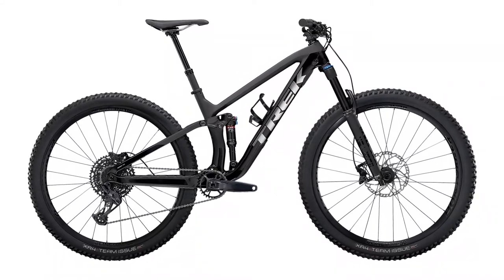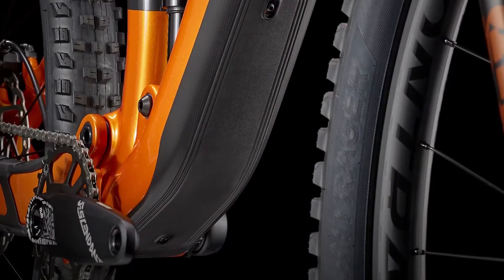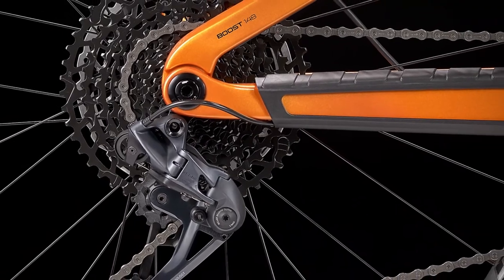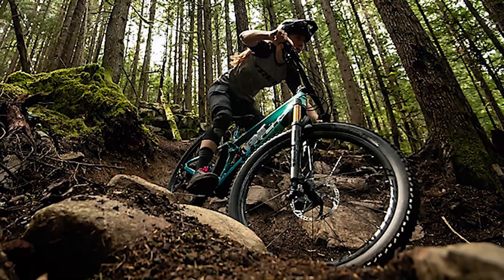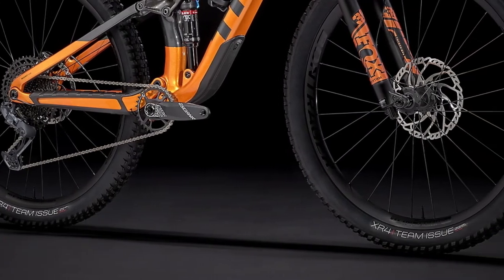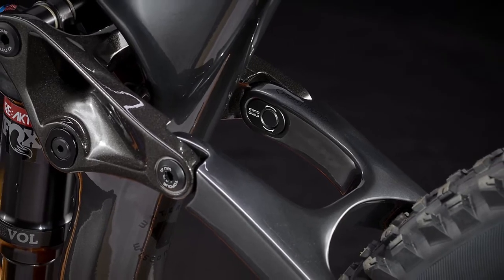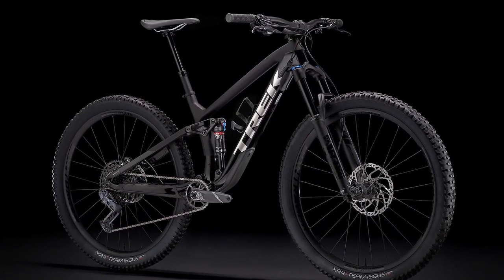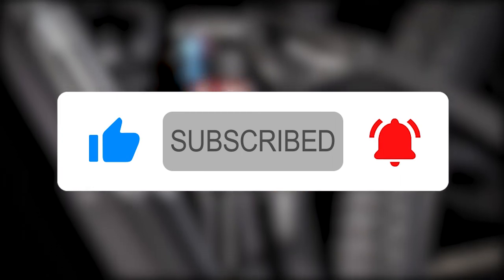2020 Trek Fuel EX 9.7 Carbon All Mountain Trail Bike Review: An In-Depth Review (Insider Breakdown)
2020 Trek Fuel EX 9.7 Carbon All Mountain Trail Bike Review:  An In-Depth Review (Insider Breakdown). Welcome to our review of the 2020 Trek Fuel EX 9.7 Carbon All Mountain Trail Bike.

Check out 2020 Trek Fuel EX 9.7 Carbon All Mountain Trail Bike

2020 Trek Fuel EX 9.7 Carbon All Mountain Trail Bike Overview
The Fuel EX 9.7 trail bike is made with a lightweight and stiff mountain carbon frame and an internal storage compartment that comes in handy when you want to store your supplies and gear. It's a 29er with a full suspension, high-volume 2.6 inch wide tires, and all the benefits that come with a 140mm fork. The Re:aktiv suspension tune for its shocks react to the shock's shaft speed as it moves, so when the shaft moves faster, the compression circuit opens up more during the impacts, but when it's slower you have a more closed-off circuit for better-pedaling performance. The 130mm on the rear travel together with the longer 140mm travel fork give the bike just enough suspension to give you confidence when making bigger hits without sacrificing efficient climbing. The bike's longer and slacker geometry hit a sweet spot making it more stable on descents. The steeper seat tube angle puts you in a more efficient pedaling position.